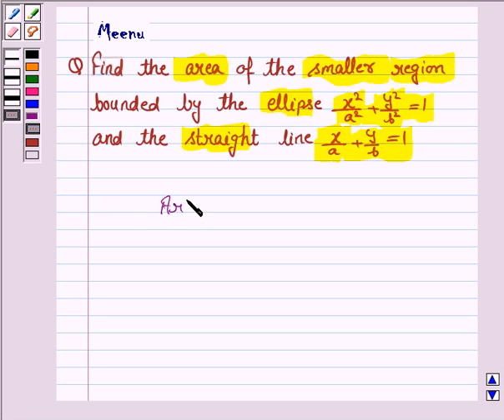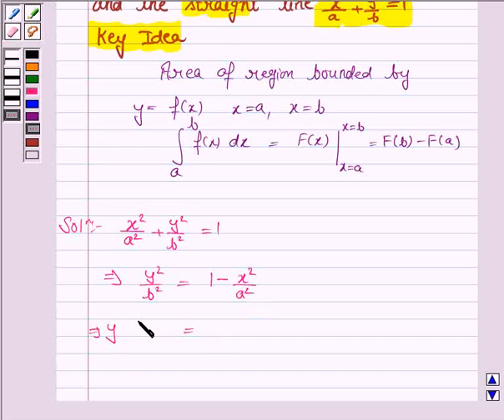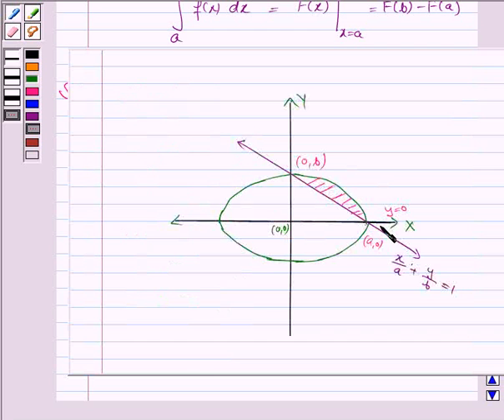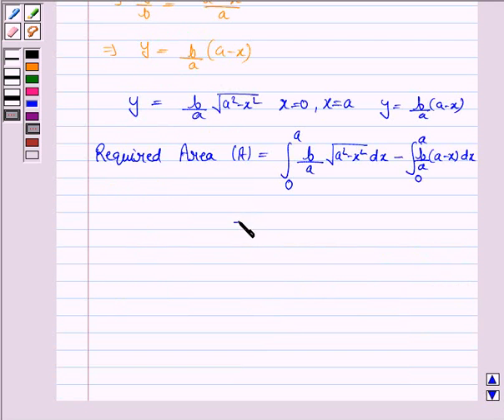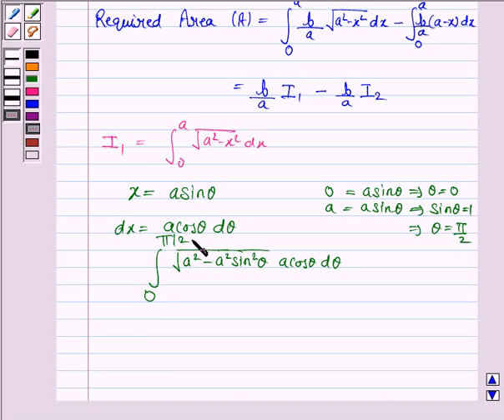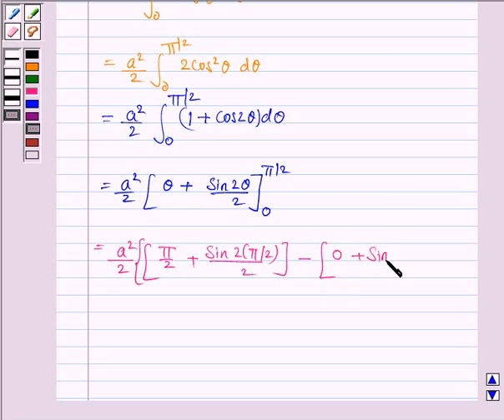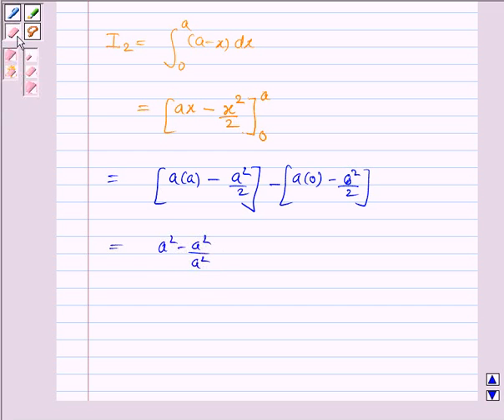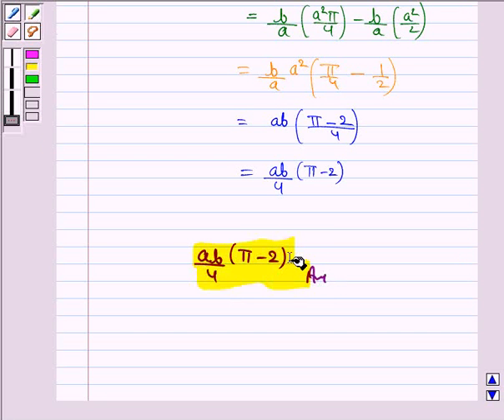Maths XII NCERT 2007 8 Misc 9